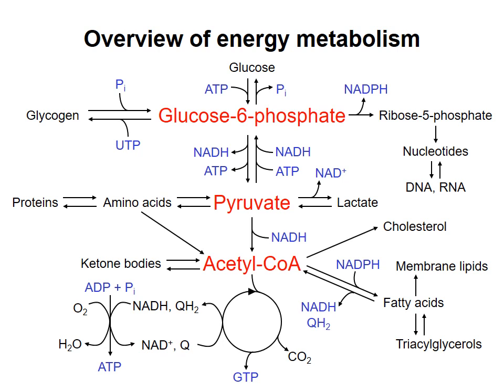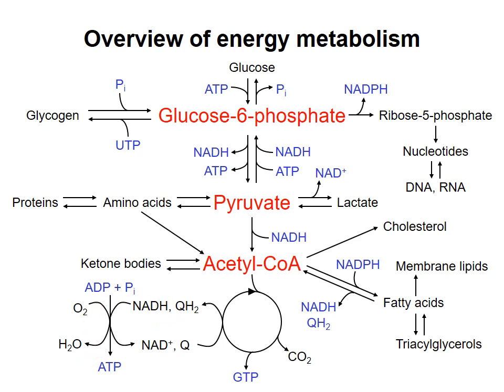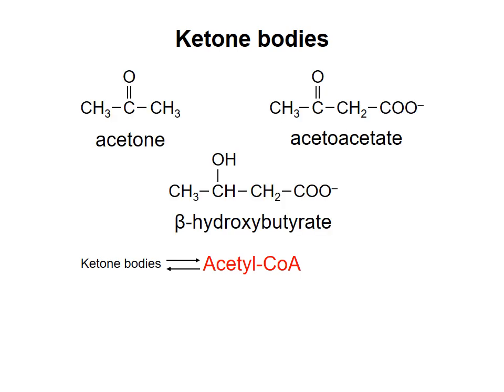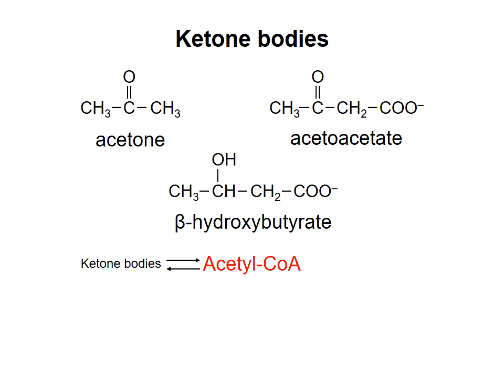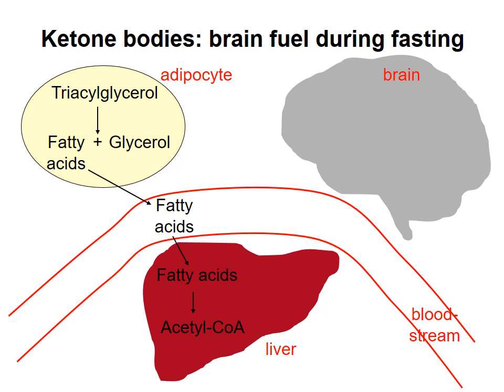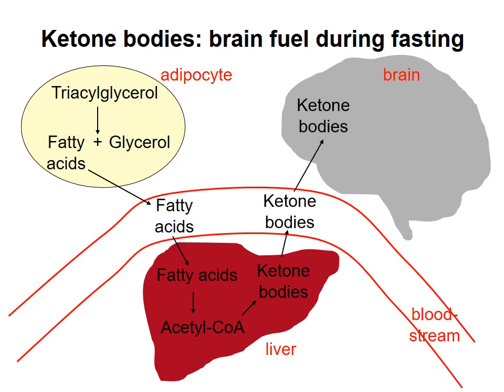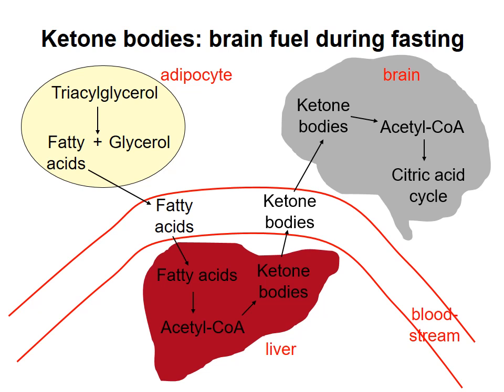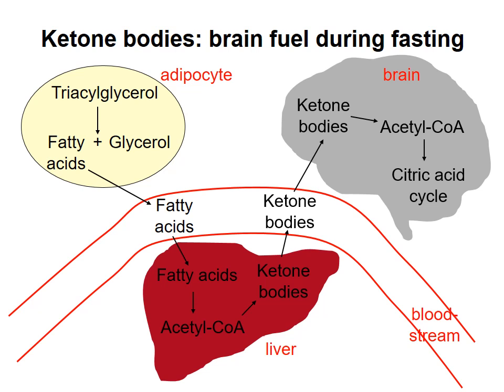Lipid metabolism 3 - Ketone bodies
An overview of the role of ketone bodies in fatty acid metabolism. This video was made for Biochemistry 2280A/2288A at Western University, London, Ontario, Canada.